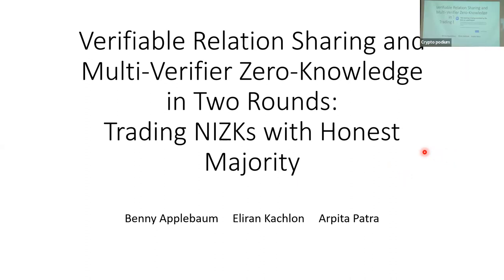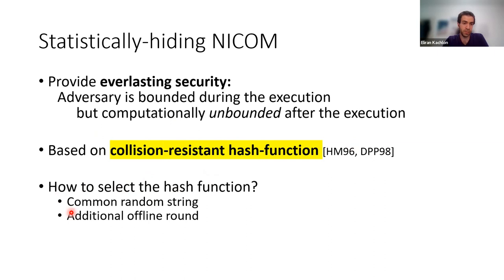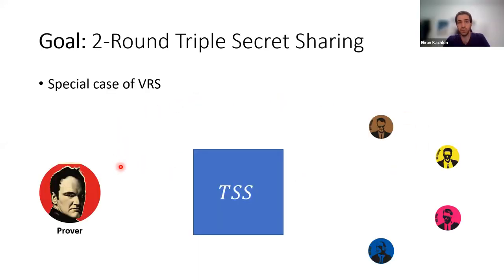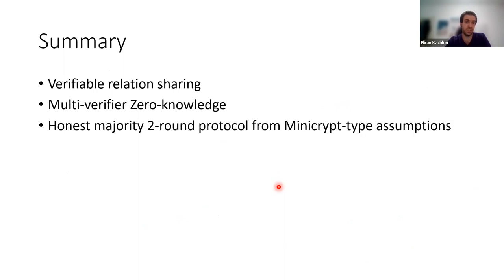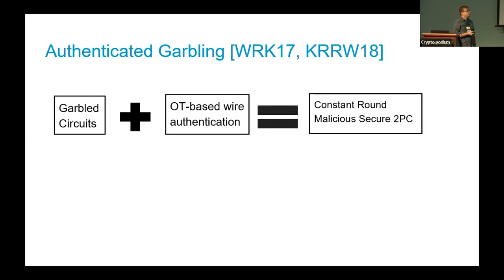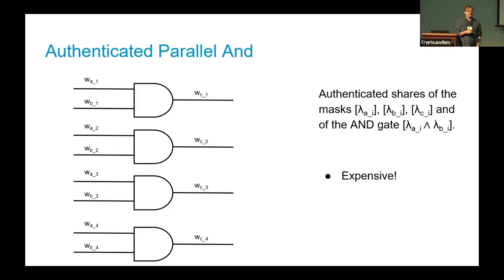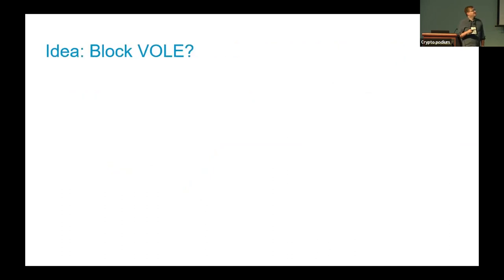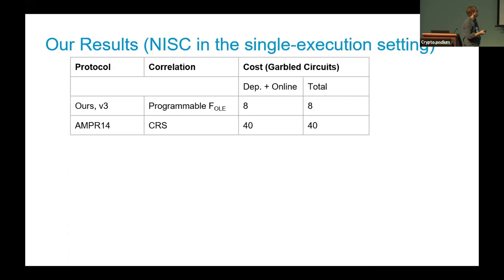Session on Secret Sharing and Secure Multiparty Computation